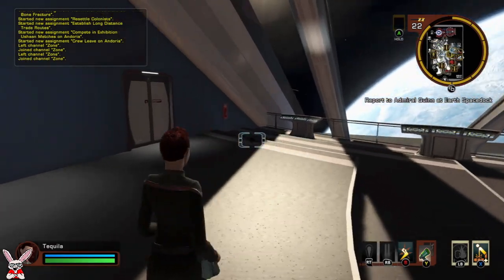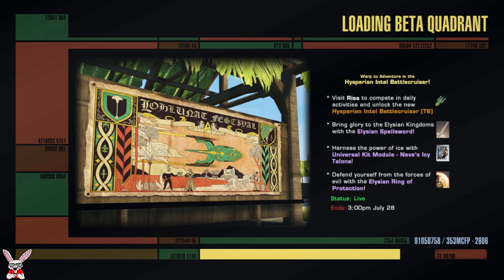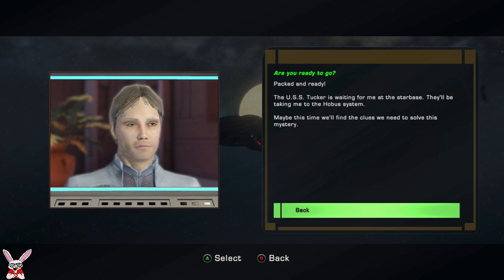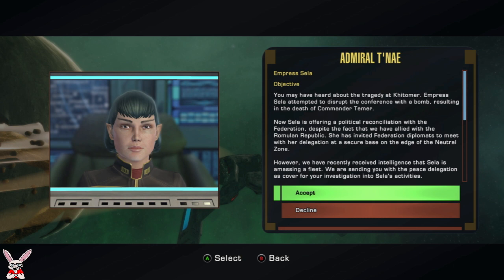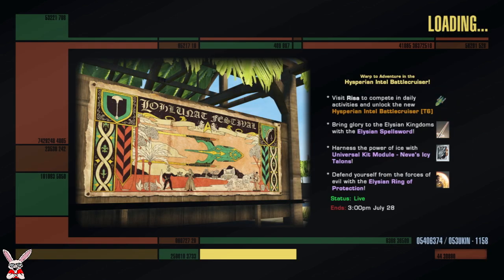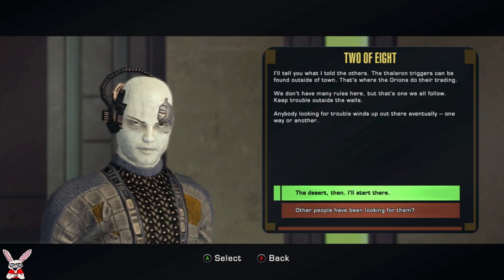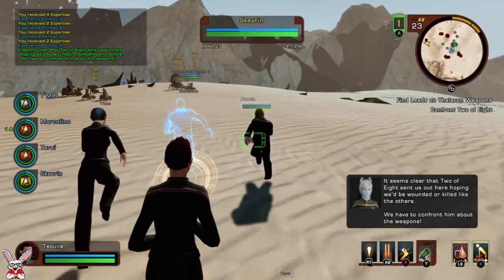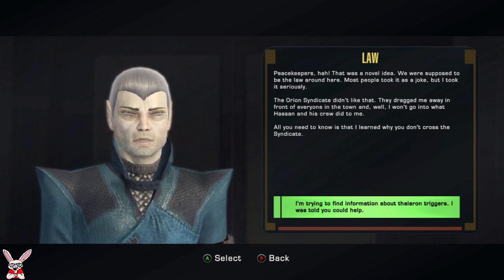Star Trek Online: "Heading Out To Nimbus III"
Recorded 7/21/23 : Covers 'Galaxy at Large', 'Heading Out' and 'The Lost City of Paradise'

as I stream seven nights a week